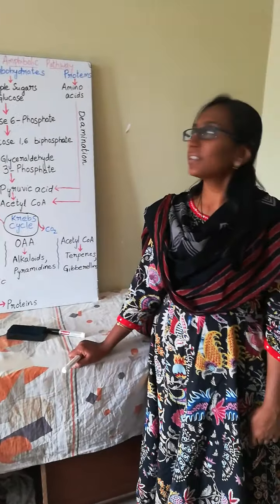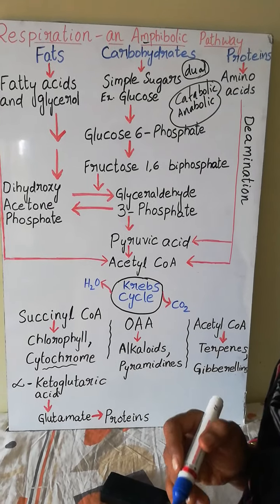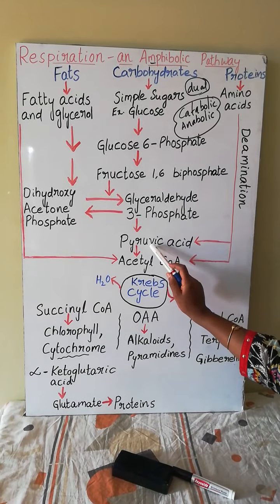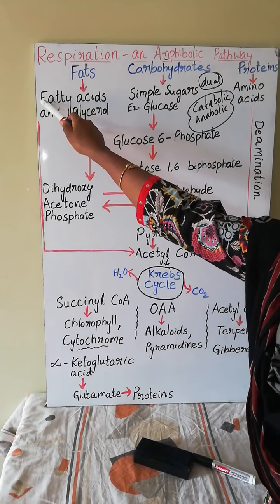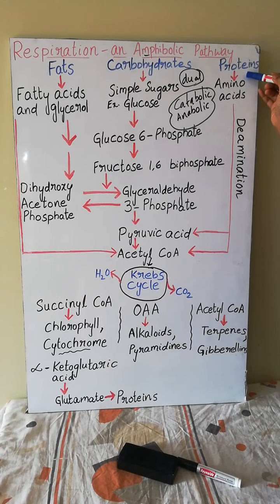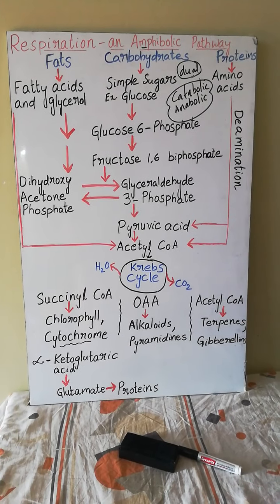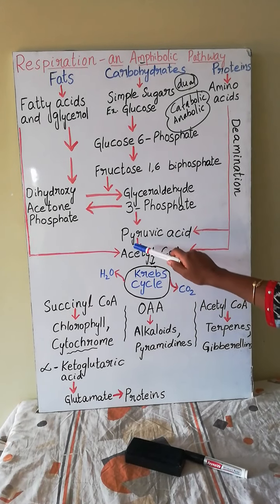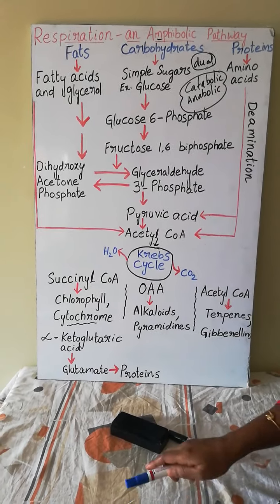Respiration - an amphibolic Pathway